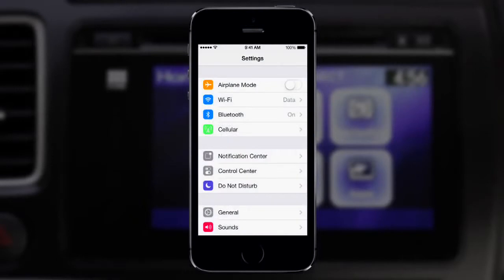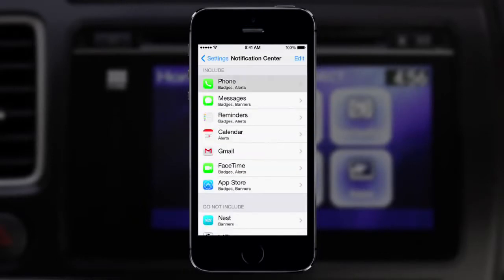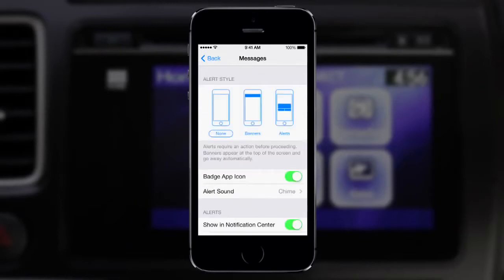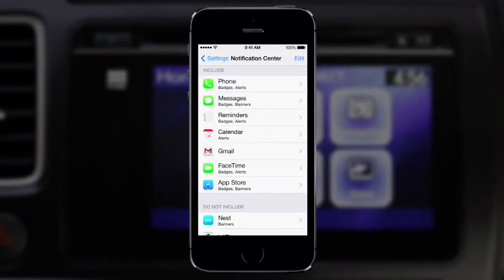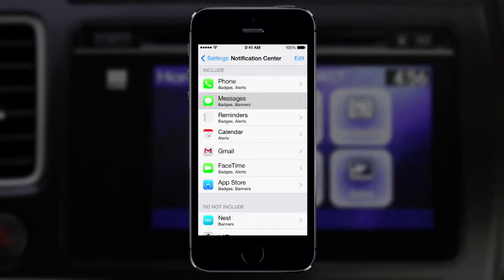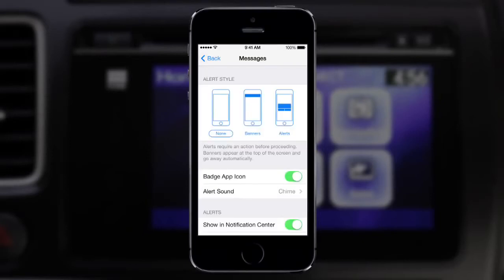HondaLink Next Generation Minimizing Pop Up Notifications